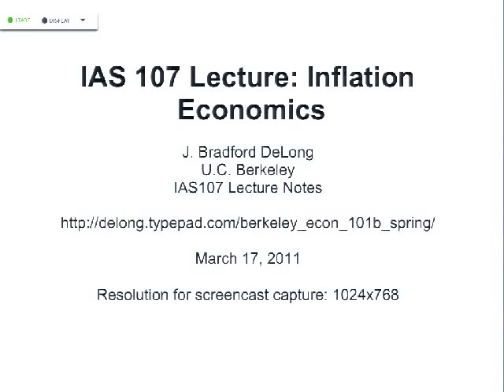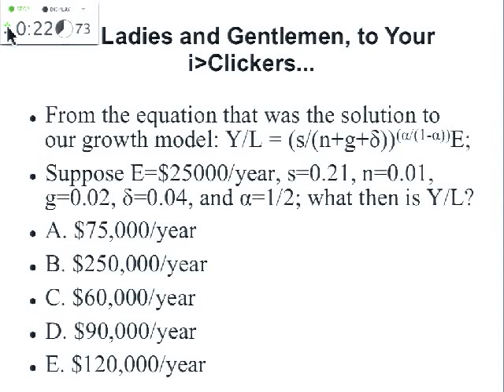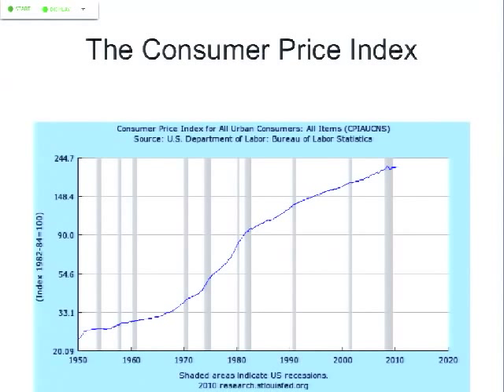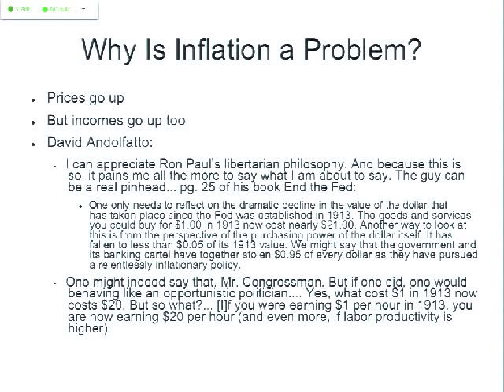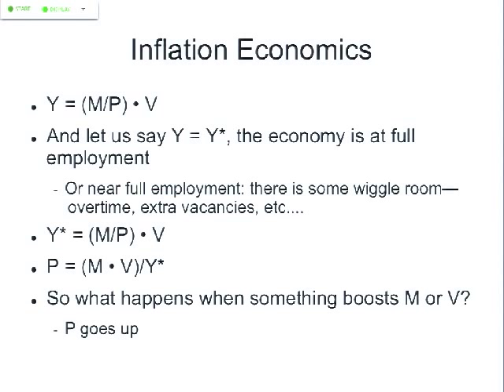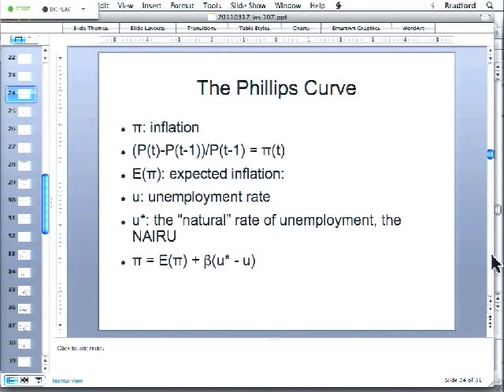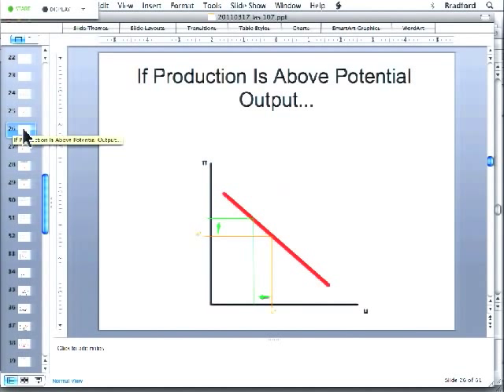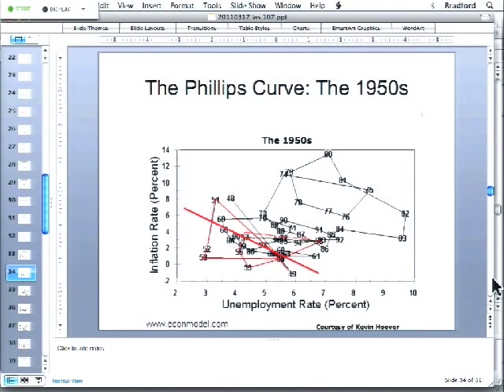IAS 107: Inflation Economics: March 17, 2011 Lecture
U.C. Berkeley; Intermediate Macro; J. Bradford DeLong